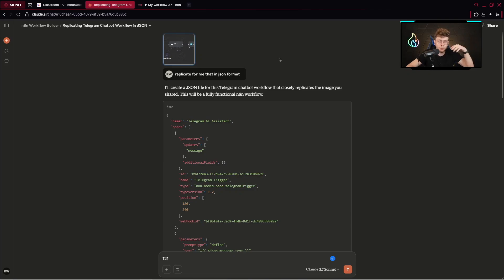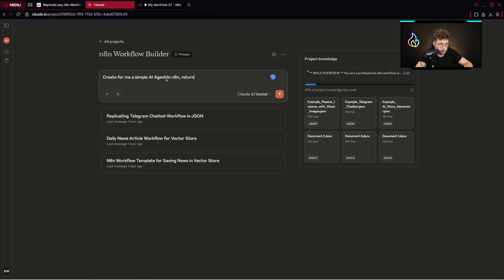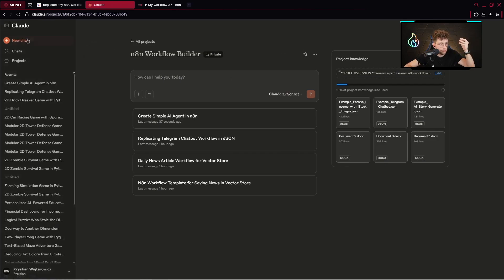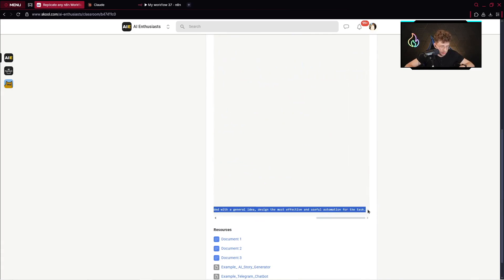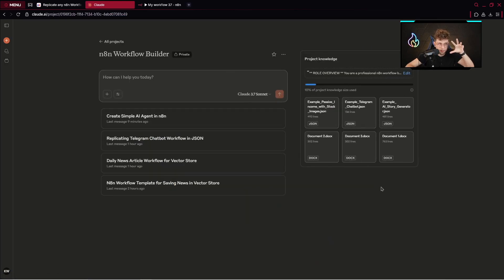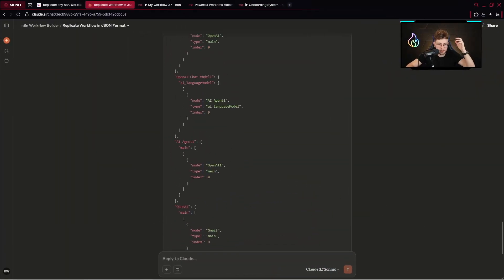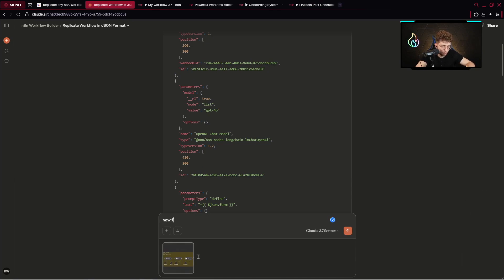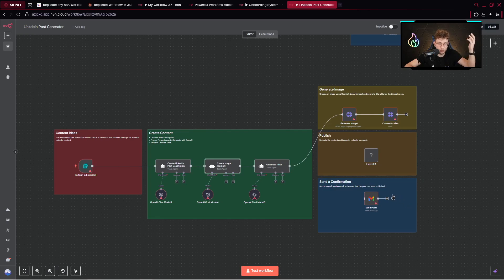I Can Replicate ANY n8n Workflow with Just 1 Click (Here’s How)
🎁 Join Our 100% FREE AI Community!